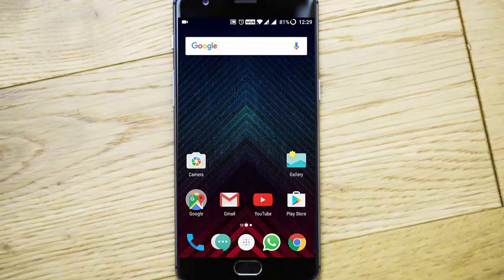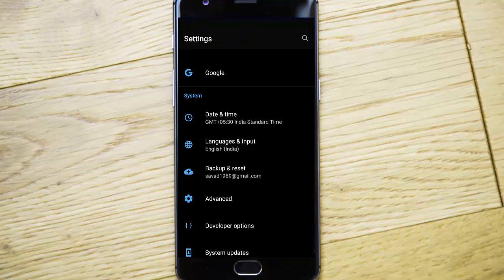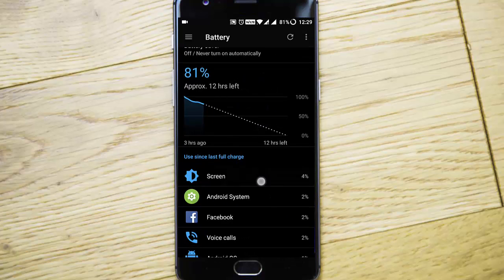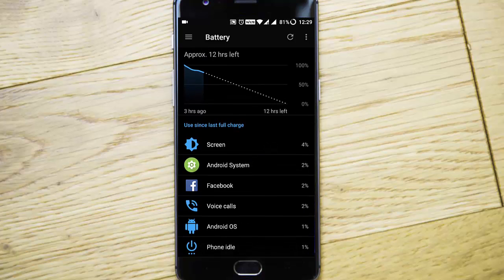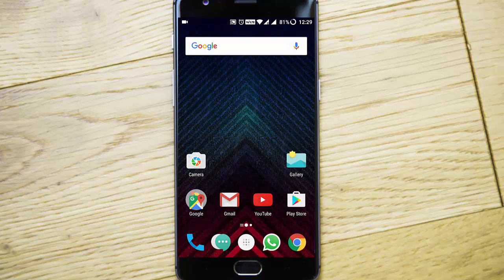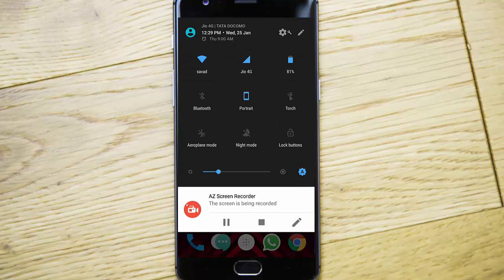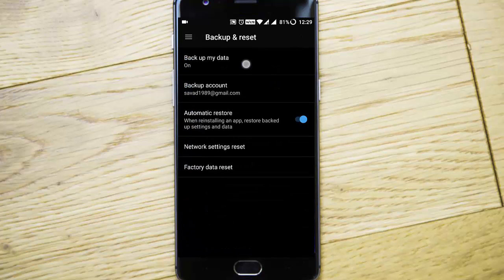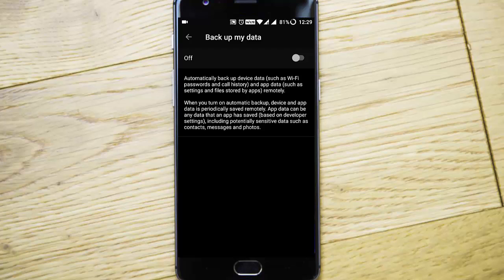[Fix] OnePlus 3/3T Battery Drain Issue After Nougat Update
This video will show you how to Fix OnePlus 3/3T Battery Drain Issue After the Update.

Music Credits...